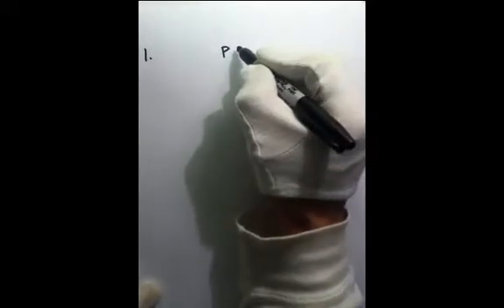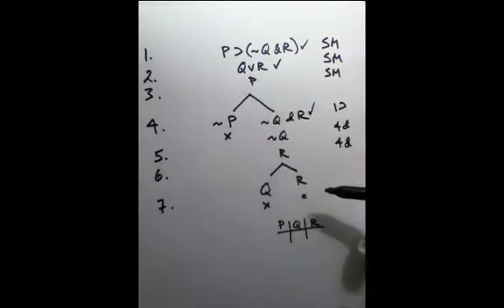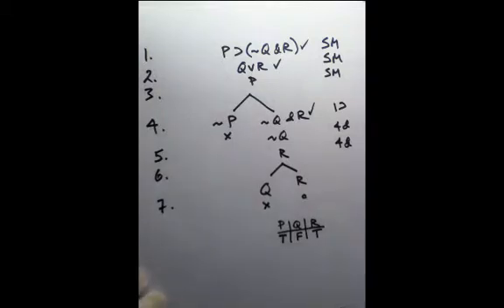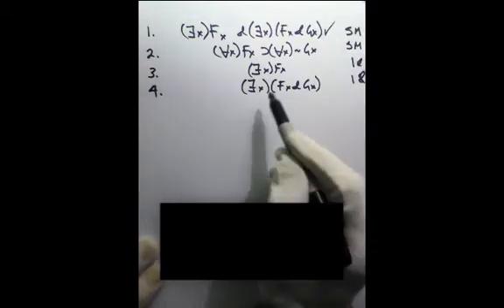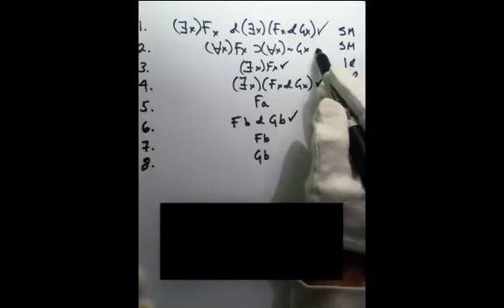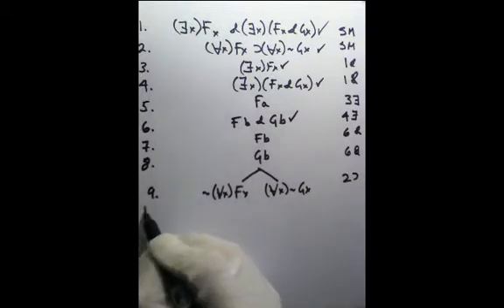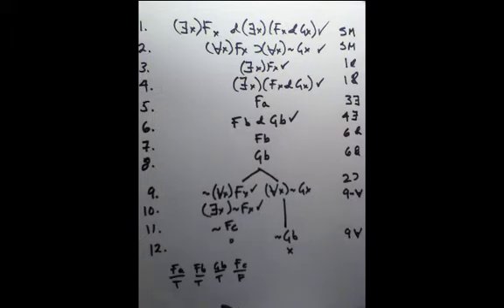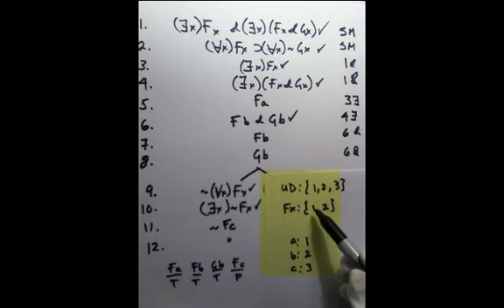07 recover int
Recovering an interpretation